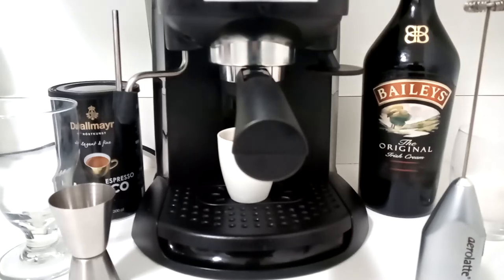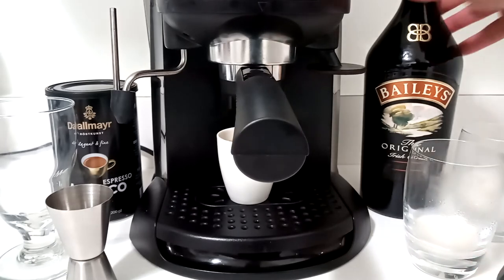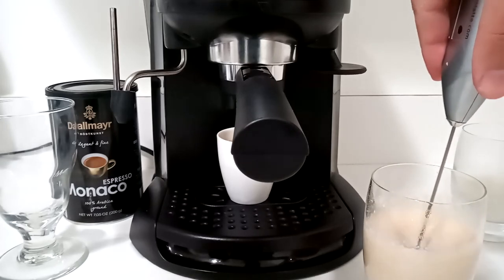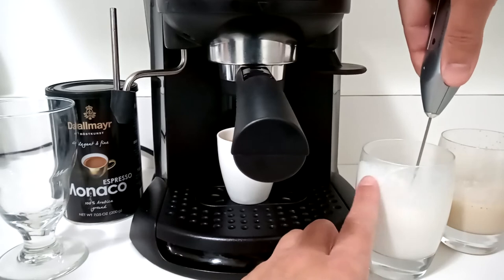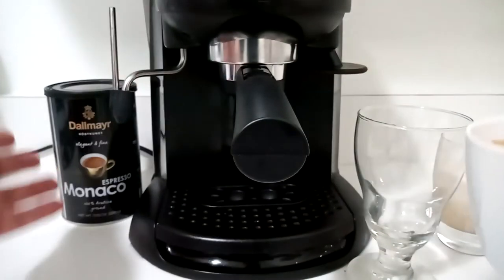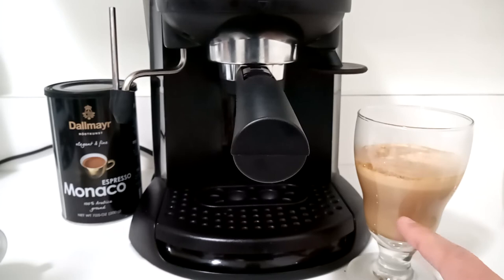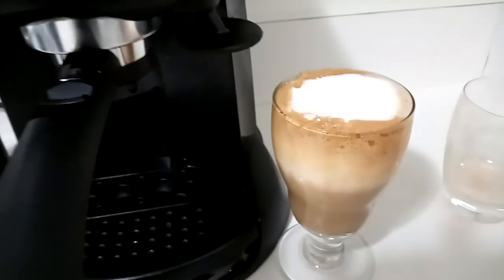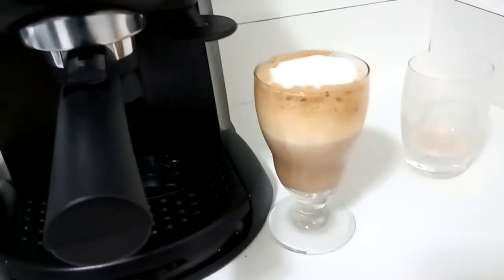How to Make Baileys Irish Cream & Coffee- FROTHED & Triple Layered!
Make a hand frothed, Baileys Irish Cream & coffee drink that can be served after dinner as a dessert, or as a Baileys and coffee cocktail!  Frothing Baileys Irish cream coffee and adding a third layer makes it look great and taste delicious.  This easy to learn recipe, using Lavazza Espresso (or any espresso/coffee of your choosing) for Baileys coffee is perfect for dinner parties, as a cocktail with a special someone, or as drink to treat yourself.  You can use Baileys and Espresso to make a great espresso cocktail, or Baileys and regular coffee.  You've seen the Baileys commercial on t.v. Now make your own Baileys Drink

Find It Here:
Aerolatte Hand Frother
European Glass Mug
Dallmayr Espresso (Monaco)